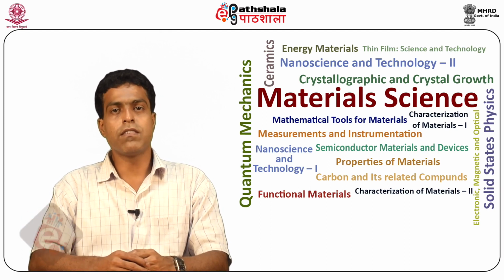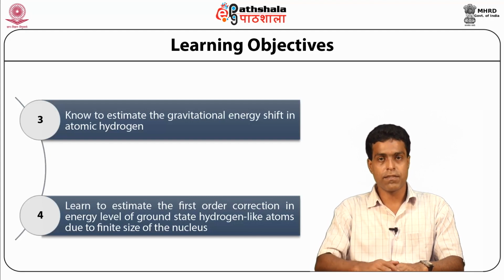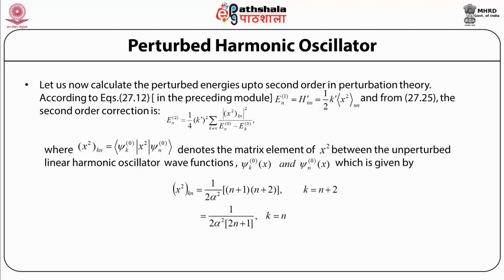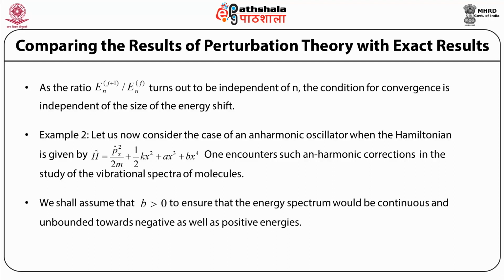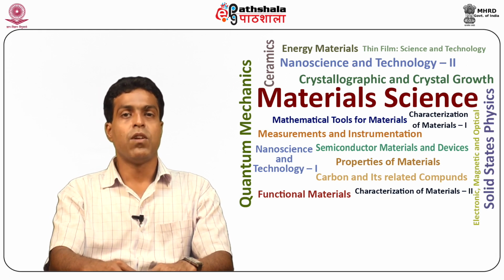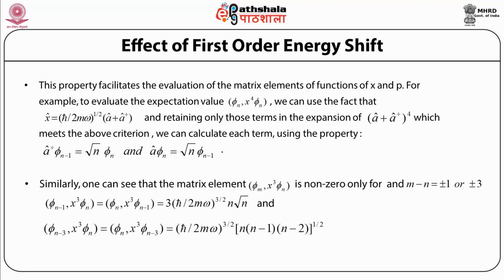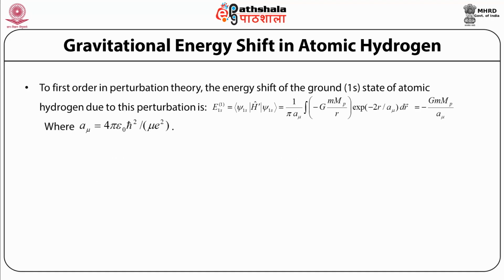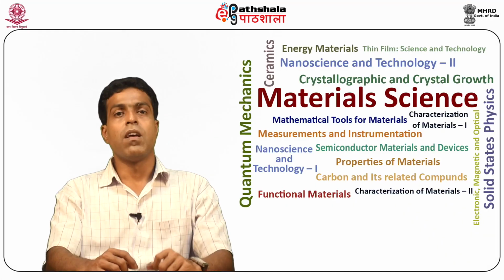Application of Perturbation Theory to a few Problems